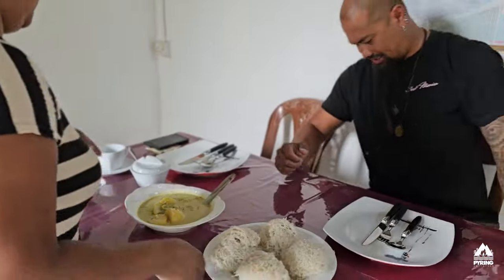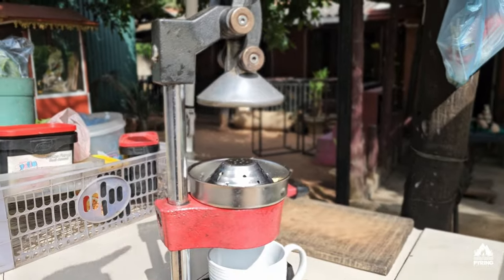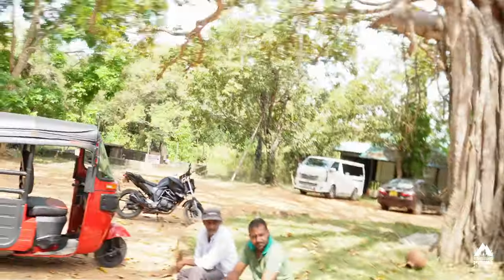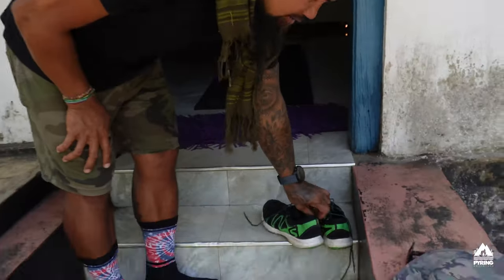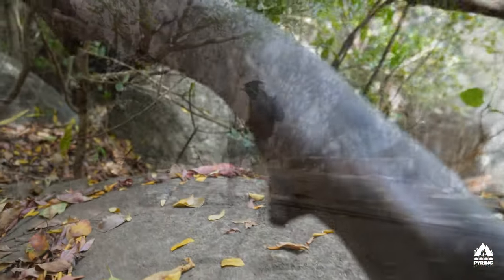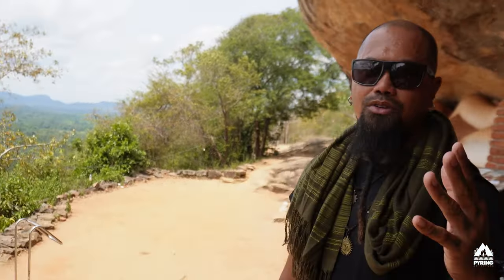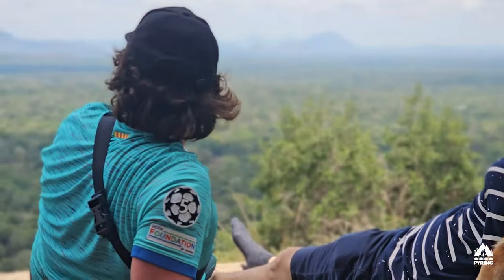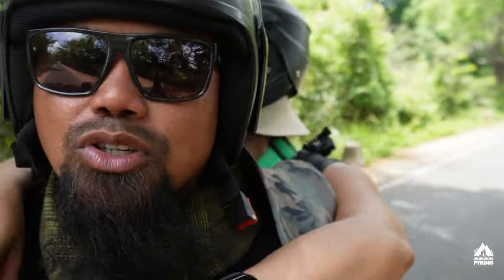SIGIRIYA - THE BEST HIKING EXPERIENCE IN SRI LANKA!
SRI-LANKA BACKPACKING ADVENTURE  VLOG#2
THE JOURNEY TO PIDURANGALA  SIGIRIYA ROCK FORTRESS IN SRI LANKA.

DESCRIPTION:
This Video is all about how we explore The Famous heritage Place in Sri-Lanka Which is Sigiriya Rock and How We climb Pidurangala Rock as well as exploring Some Hidden Gems Around The area.

WHAT IS PIDURANGALA ROCK?
Pidurangala is a 200-metre-tall volcanic hill, rising 340 metres above sea level up out of the jungle. It is a little under two kilometres north of Sigiriya Rock, situated in the lowlands of central Sri Lanka, smack bang in the middle of an area dubbed the ‘Cultural Triangle’. This region, famed for its historic significance, is dotted with stupas and ancient cities, four of which are UNESCO designated sites.
Beyond being a tourist site, famed for its panoramic views, Pidurangala is locally known for being a centre of religious significance. Pidurangala Sigiri Rajamaha Viharaya, a Buddhist temple, sits at the rock base, and a huge 12-metre reclining Buddha resides in a cave part way up. The area is an active place of worship, so be aware of your clothing and noise levels at all times.

Timecodes
0:00 Intro
1:05 Dambulla Home Stay
2:40 Dambulla Scooter
3:58 Dambulla Town
5:22 Road to Sigiriya
8:07 Statue of Buddha
9:49 Vehicle Park of Pidurangala Rock & Temple
11:26 Wooden Handmade
13:11 Pidurangala Rock Temple Entrance
15:13 Pidurangala Royal Cave Temple
18:45 Pidurangala Rock Hiking
21:07 Local Sri-lankan
22:20 Reclining Buddha
25:19 Hiking To Pidurangala view point
27:39 Pidurangala Summit view
31:00 View Point Pidurangala rock

Help and Support To Grow my Pyring Islander Channel.